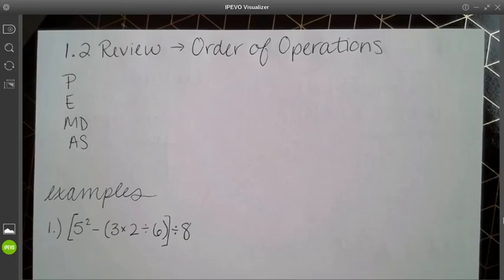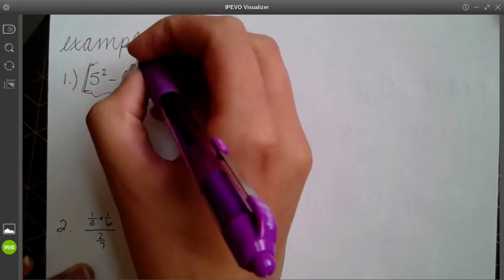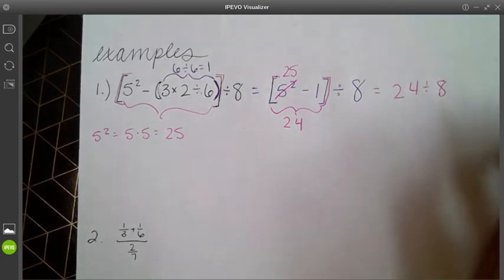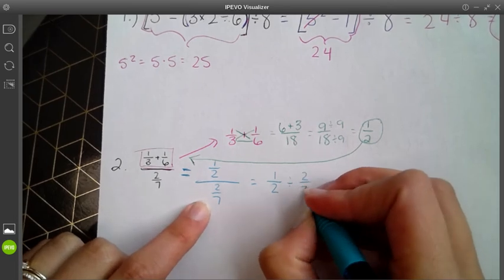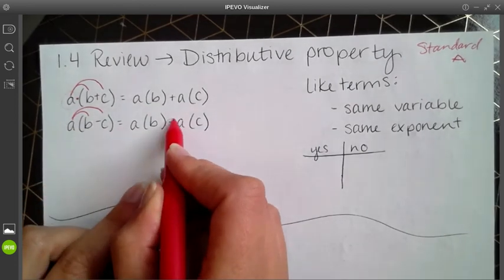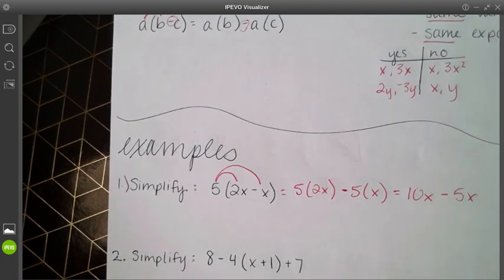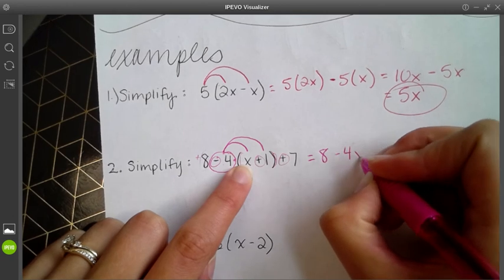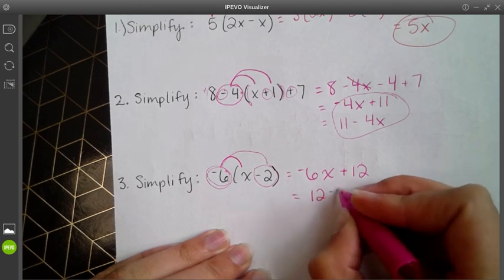Algebra 1: Standard A Review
For Sept. 18 and 22